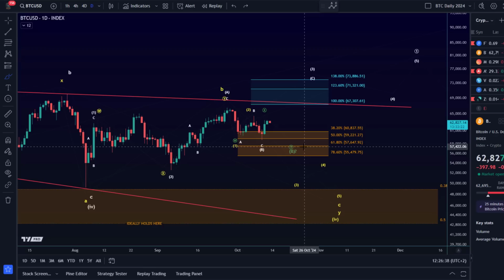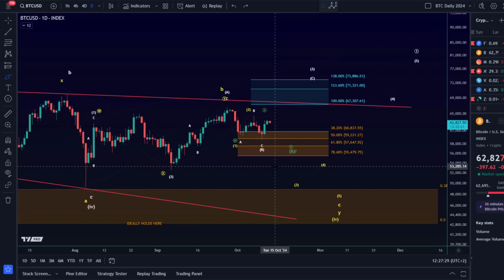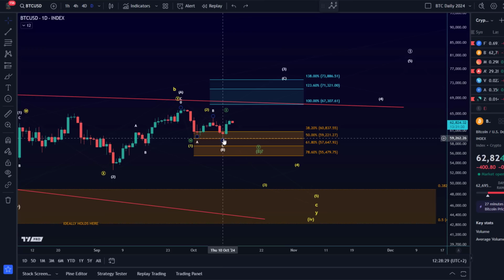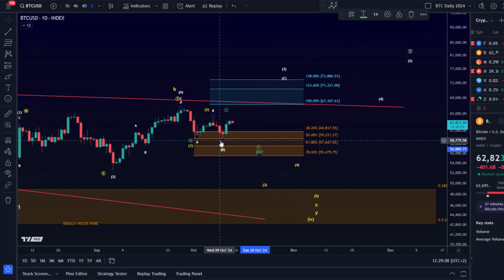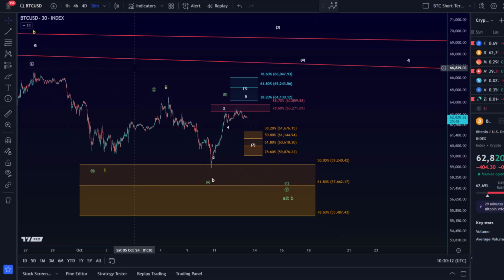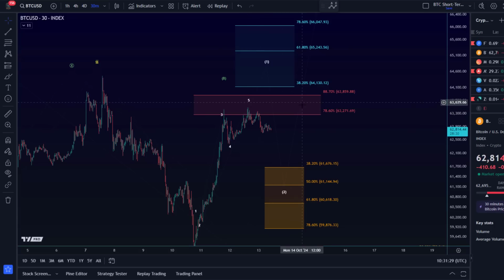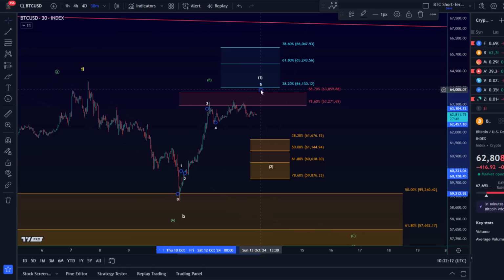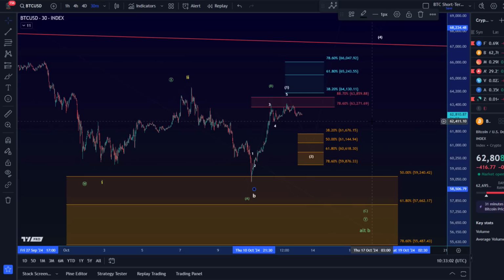Bitcoin Price Elliott Wave Price Update: Understanding the Bullish and Bearish BTC Scenarios